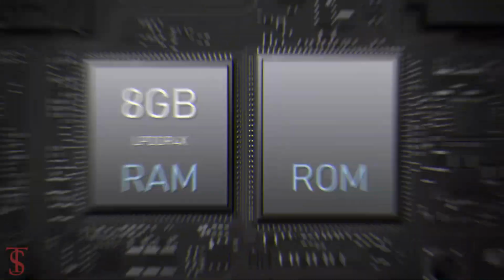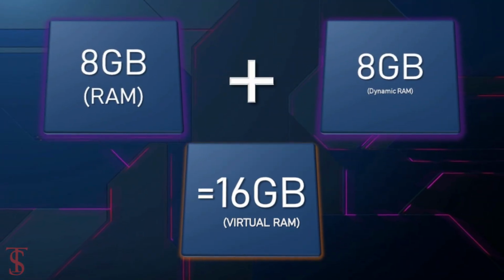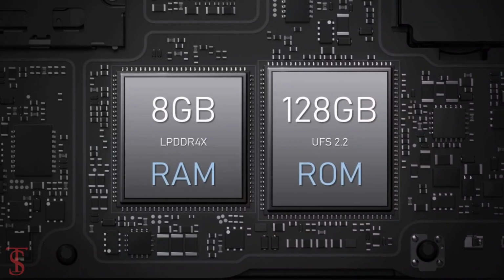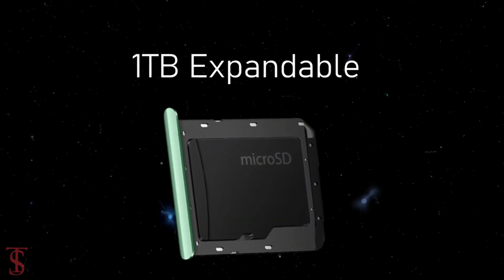Oppo A78 5G Price, Official Look, Design, Camera, Specifications, 8GB RAM, Features, & Sale Details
Oppo A78 5G Price, Official Look, Design, Camera, Specifications, 8GB RAM, Features, and Sale Details

Oppo A78 5G was launched in India on Monday as the company's latest model in the A-series lineup. The new Oppo smartphone has a waterdrop-style notch display and is powered by a MediaTek Helio 700 SoC, coupled with 8GB of RAM and 128GB of storage. The Oppo A78 5G comes in two color options. Some of the key highlights of the Oppo A78 5G include a 50-megapixel dual camera setup, a 5,000mAh battery, and support for 33W SuperVOOC fast charging. The battery is claimed to offer up to 23 hours of playback time on a single charge. The Oppo A78 5G runs on Android 13-based ColorOS 13 and sports a 6.56-inch HD+ (720x1,1612 pixels) IPS LCD screen with a 90Hz refresh rate, 269ppi pixel density, and 89.8 screen-to-body ratio. It is powered by a 7nm MediaTek Dimensity 700 SoC, coupled with 8GB of LPDDR4X RAM. The available memory can be "expanded" up to 12GB by using unutilized storage. Source: shorturl.at/jsw27  /  shorturl.at/HIKLW